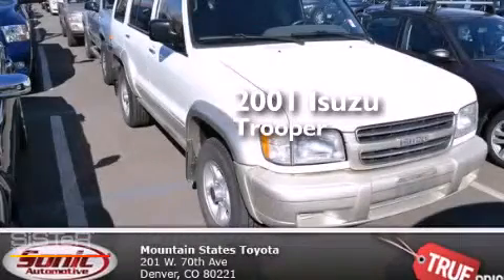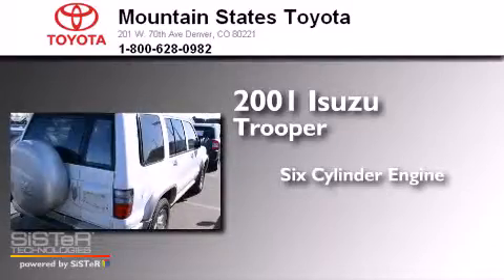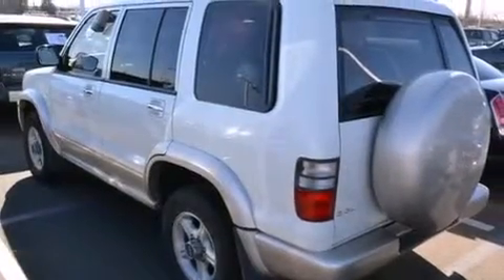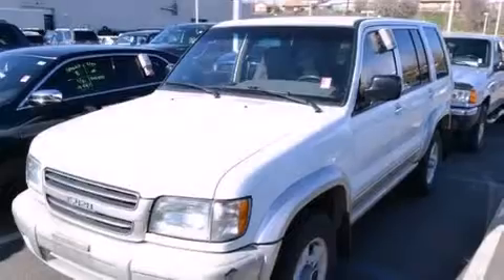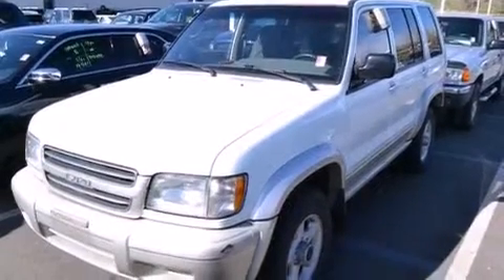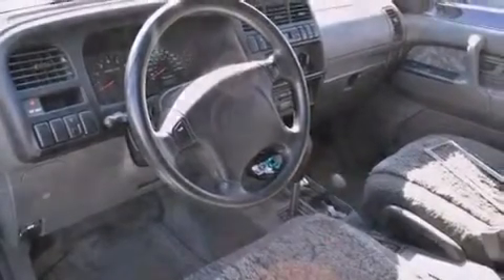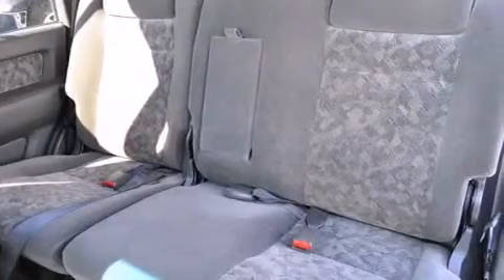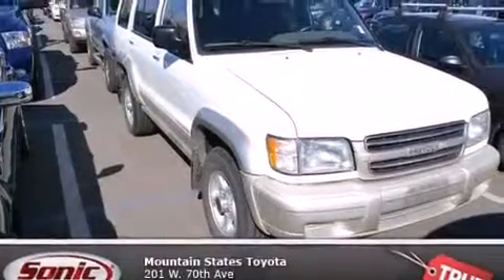2001 Isuzu Trooper Denver CO 80221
We've been honored to serve the Denver CO area , we promise that your experience at our dealership will exceed your expectations ! Year : 2001 Make : Isuzu Model : Trooper Engine : 3.5L V-6 cyl Trans . : 4-Speed Automatic Exterior : White Miles : 92,911 Interior : BLACK Mountain States Toyota 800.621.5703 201 W. 70th Ave. Denver , CO 80221 Pre-Owned 2001 Isuzu Trooper Denver CO